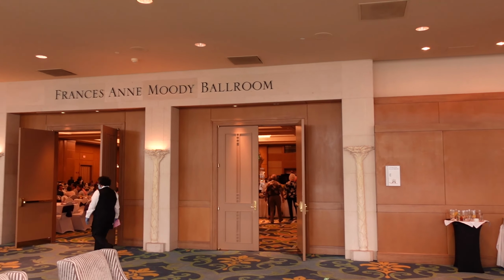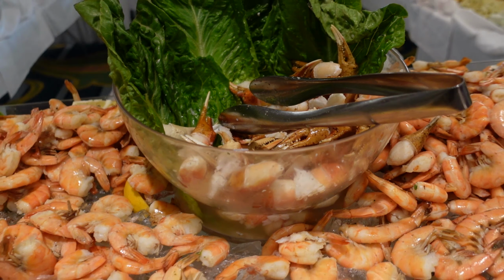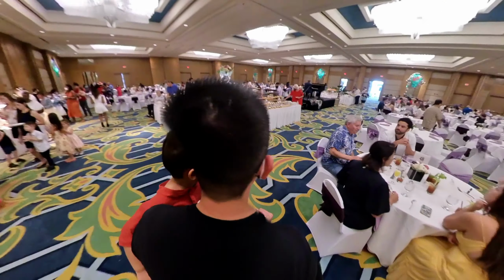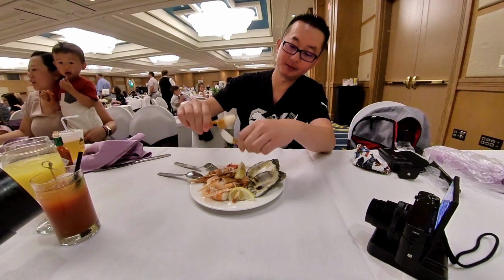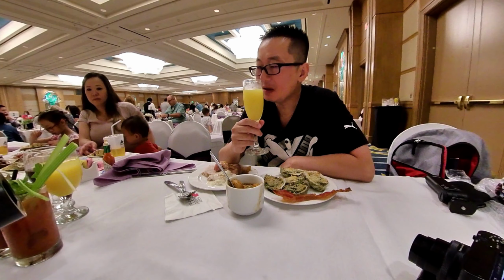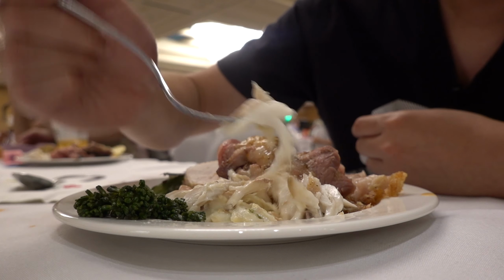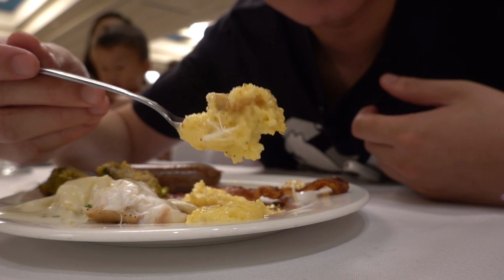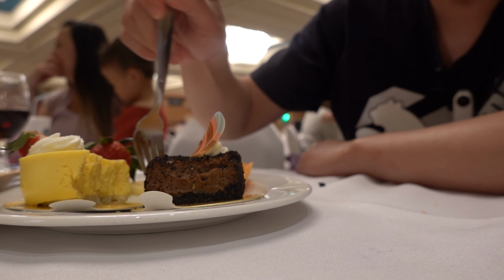All You Can Eat Seafood 🦪🍤🍾Mother's Day Brunch @ Moody Gardens Hotel | Galveston, TX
Join us today for the Mother's Day Brunch at Moody Gardens Hotel. At $59/person, let see if it's worth the price tag. I know I'm super late with this post and Father's Day is right around the corner 😆 sorry 🙃

There are 3 ads in the middle of the video, feel free to skip them but please don't dislike the video because of the ads 😀

Moody Gardens Hotel, Spa and Convention Center